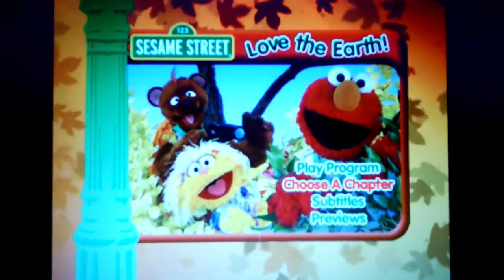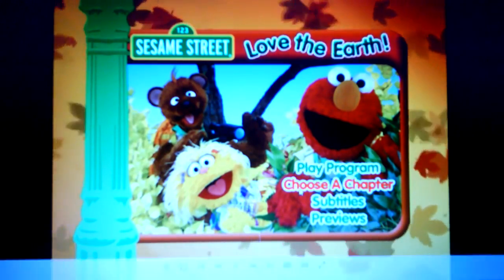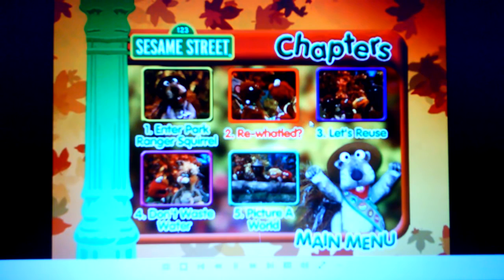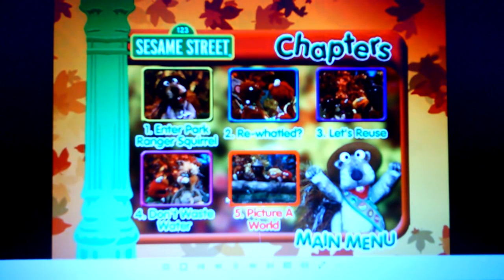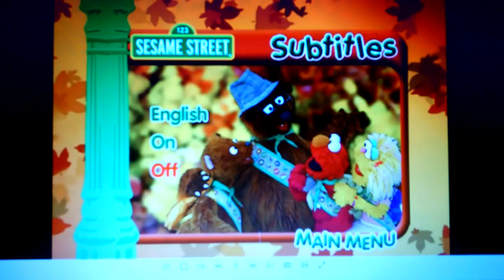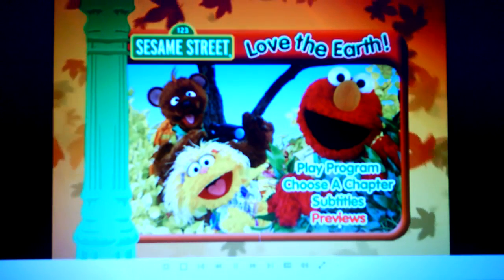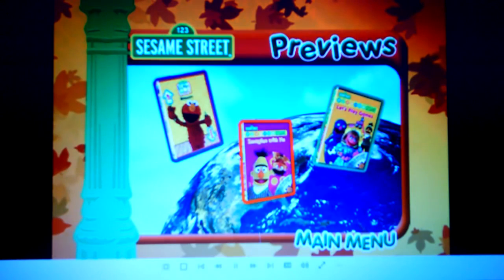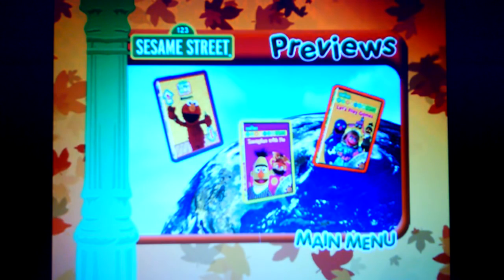SESAME STREET Love the Earth!